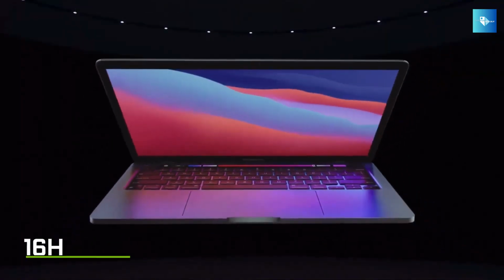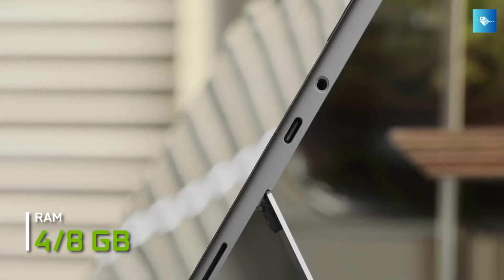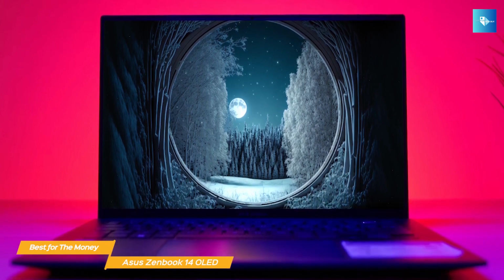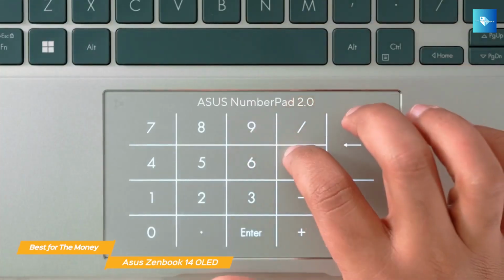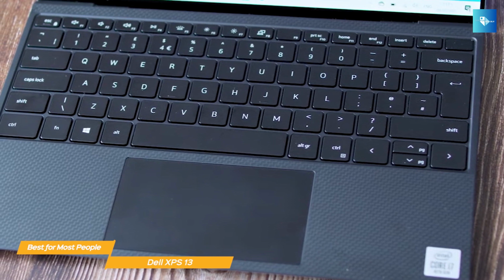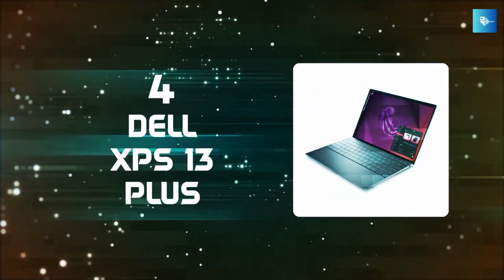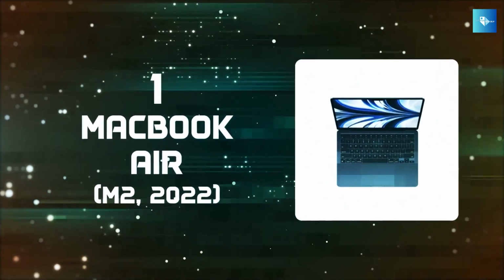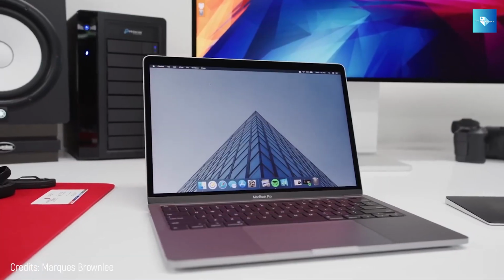BEST BUY LAPTOPS FOR STUDENTS 2023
Are you a student looking for a laptop but don’t know which one to choose because of the different options that are available?

Welcome to our thorough guide on the Best  buy Student Laptops for 2023. This video will navigate you through the realm of student-centric computing, showcasing the laptops that deliver exceptional performance and value for learners.

In this video, we’ll be comparing the top 6 laptops for students that are designed for different kinds of users. We will take into account performance and features so you can decide which is best for you. All the products on our list were selected based on their own inherent strengths and features. We’ll be comparing the HP Envy x360 13, the Dell XPS 13, the Lenovo Flex 5, the MacBook Air and the Acer Aspire 5; which are all great options if you’re in the market for a student laptop.

We’ll break down which laptop would be best for you, and what you can expect to get in return for your money. We’ll help you decide if one of the student laptops on our list seems like a great purchase.